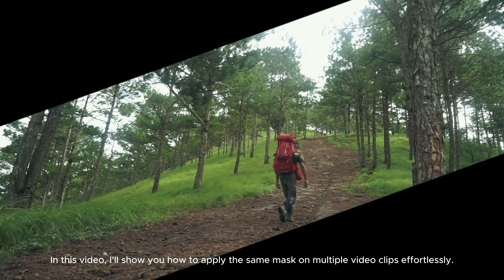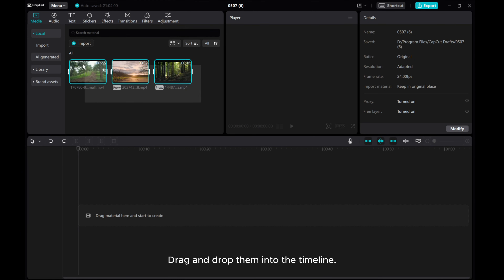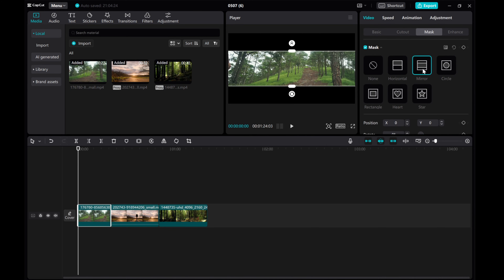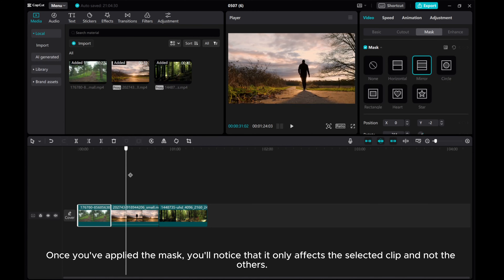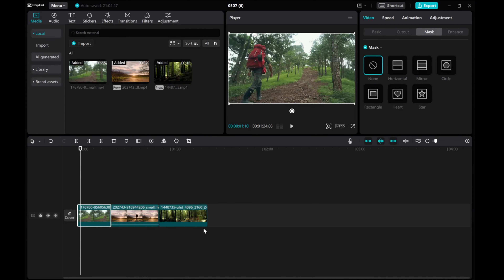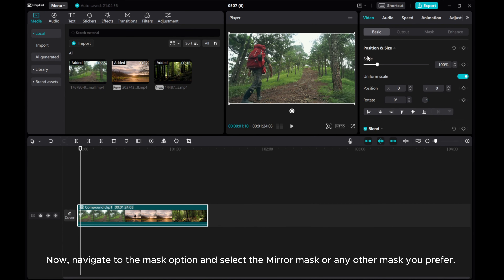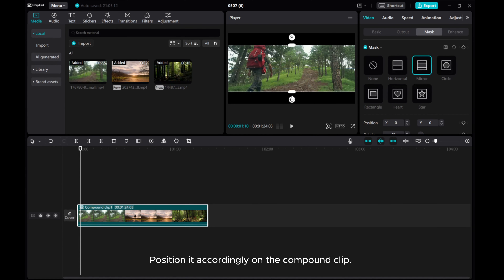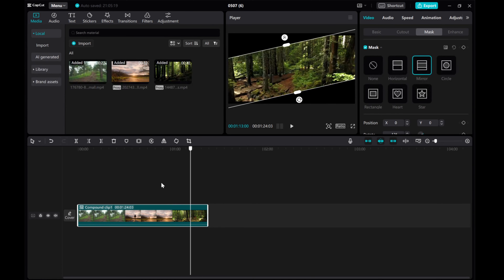CapCut PC Tutorial: Applying the Same Mask on Multiple Video Clips | Step-by-Step Guide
In this tutorial, learn how to efficiently apply the same mask on multiple video clips in CapCut PC.